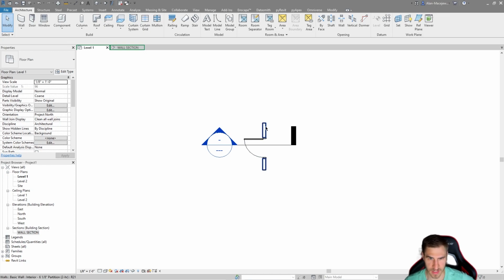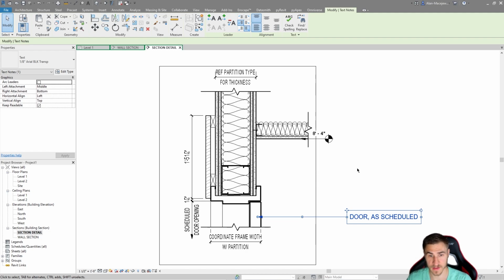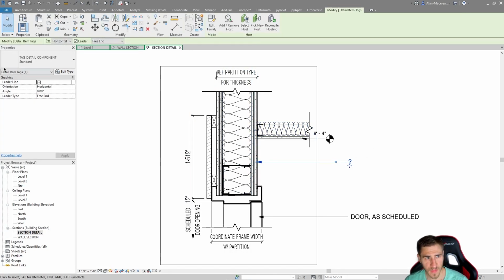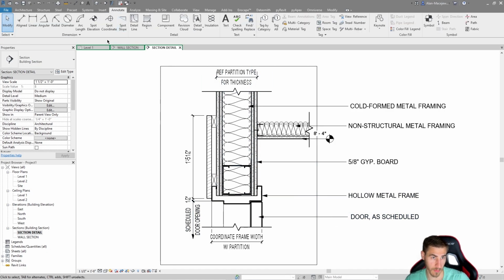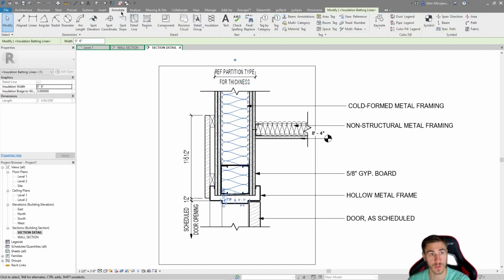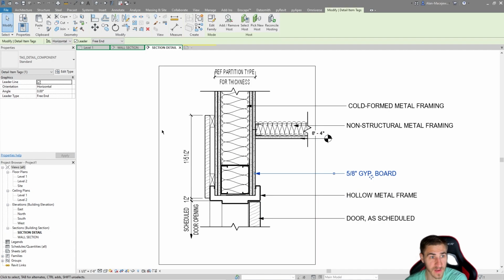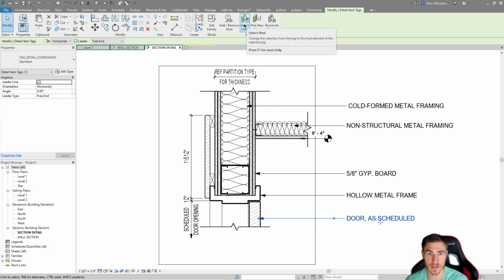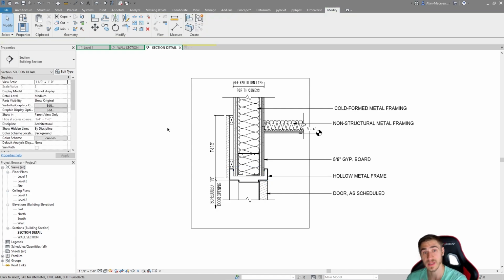Introduction to Smart Detail Tags | Revit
In this video, we take a first look at detailing Revit starting with smart tags. You can always use basic text but smart tags is the way to go.